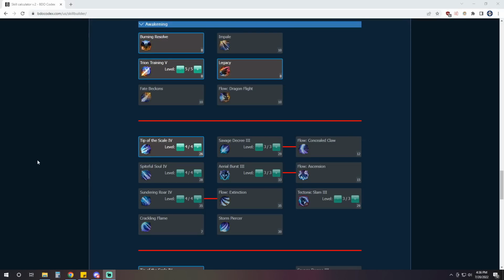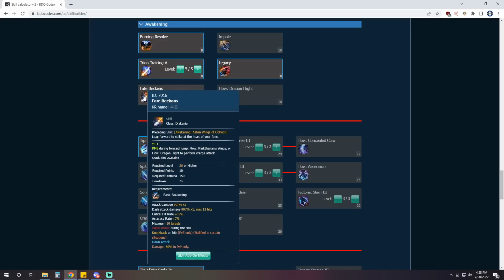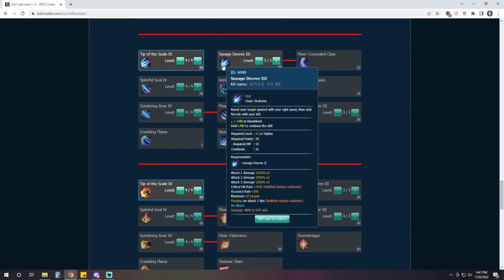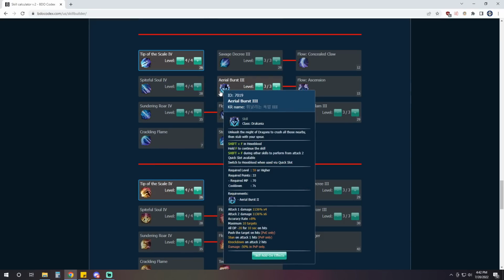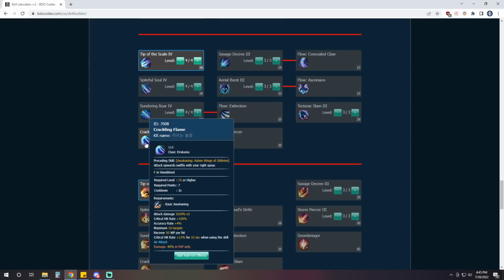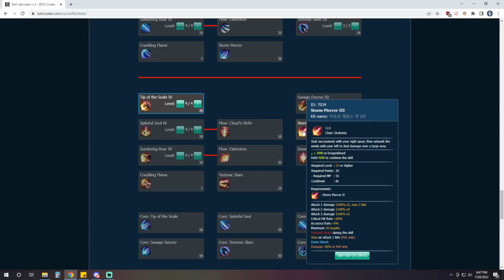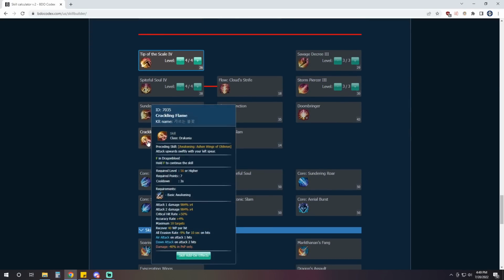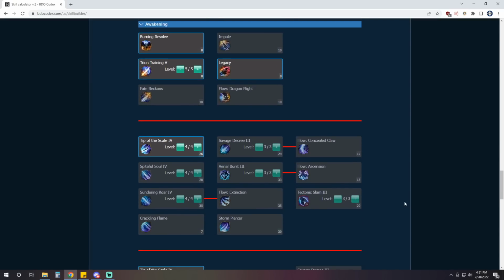Drakania Awakening Skill List Sneak Peak ♦ SHE HAS A GRAB ♦ Black Desert Online ♦ BDO